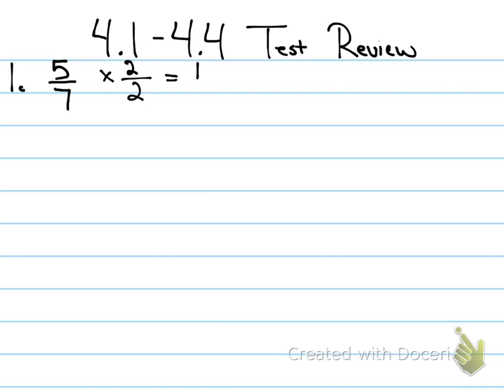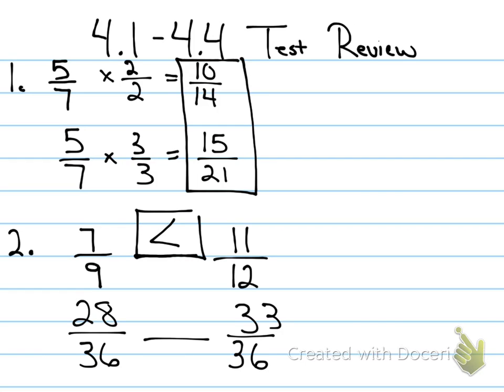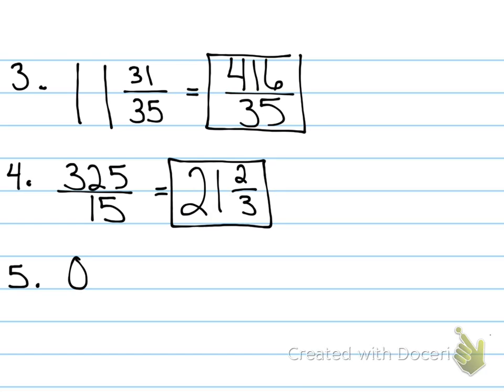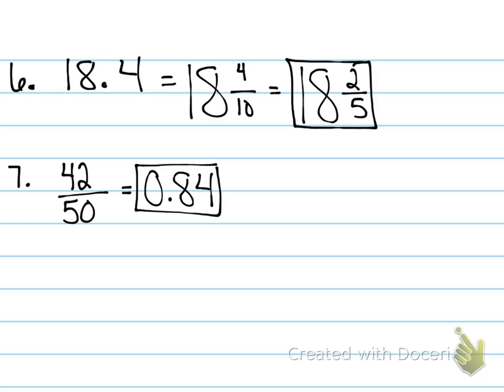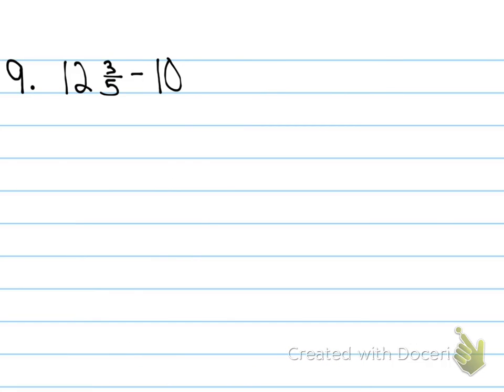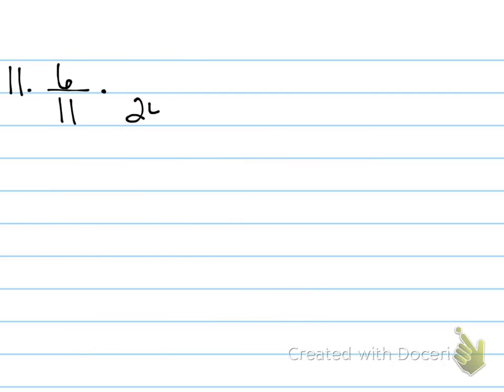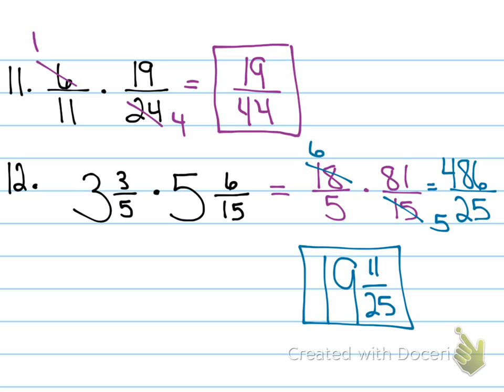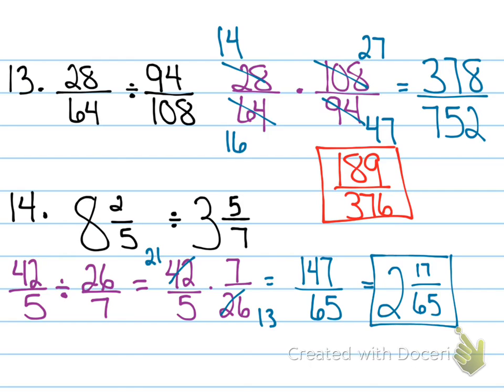Math 7: Fractions Test Review